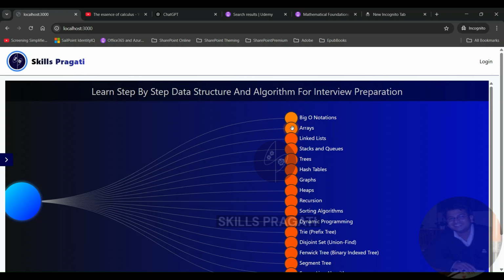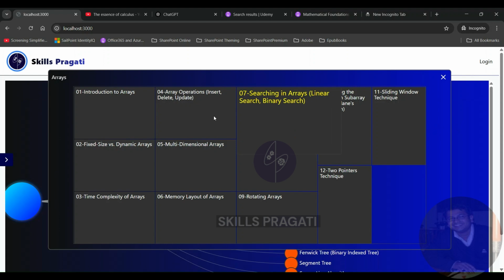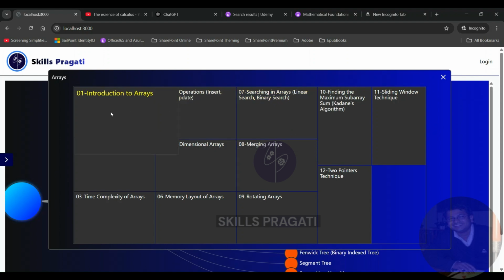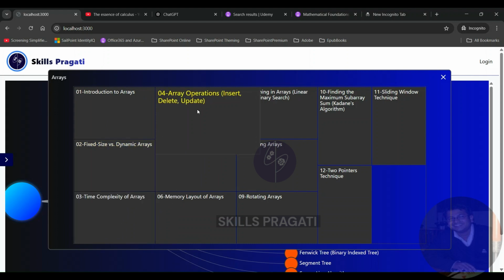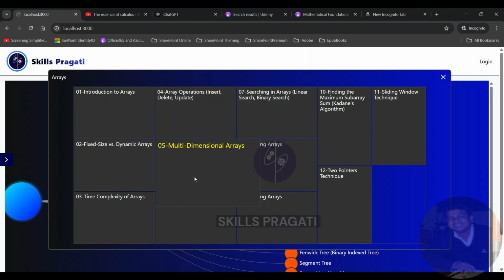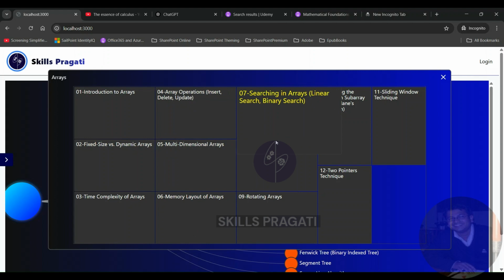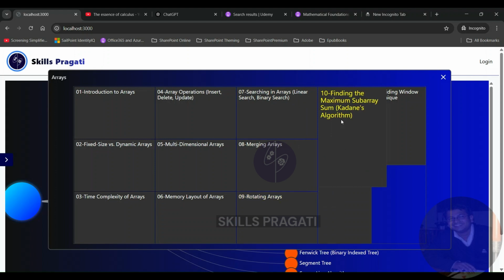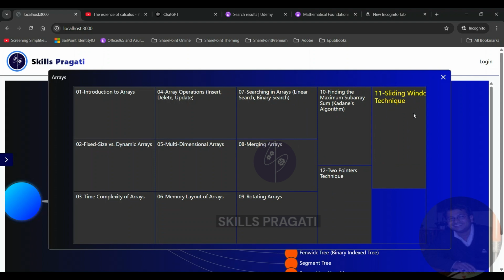Master Arrays in Data Structures | Step by Step Guide 2026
Unlock the power of Arrays in Data Structures! Learn why mastering arrays is crucial for coding interviews and tech jobs NOW.

Key topics covered:
✅ Introduction to Arrays and their significance
✅ How Arrays work in programming
✅ Key operations and use cases of Arrays
✅ Preparing for coding interviews with Arrays

This video is perfect for aspiring software engineers, computer science students, and anyone preparing for coding interviews. No prior knowledge is required, but a basic understanding of programming concepts will be helpful.

Check out the full playlist: Learn Step By Step Data Structure And Algorithm For Interview Preparation